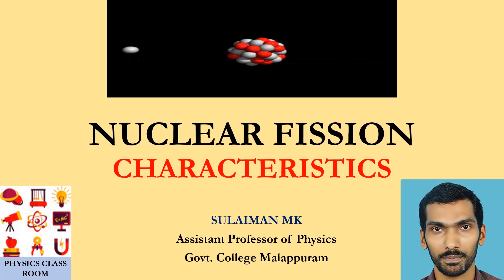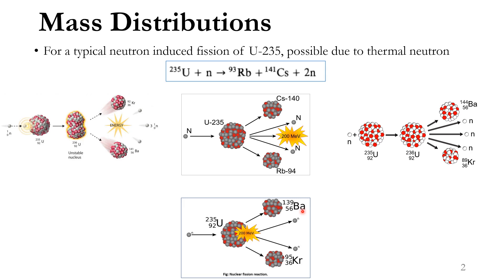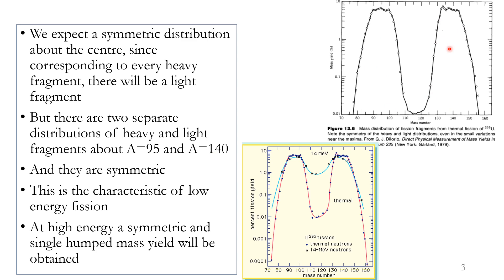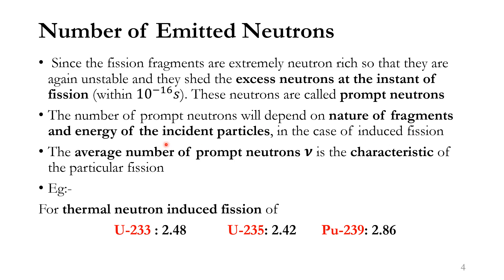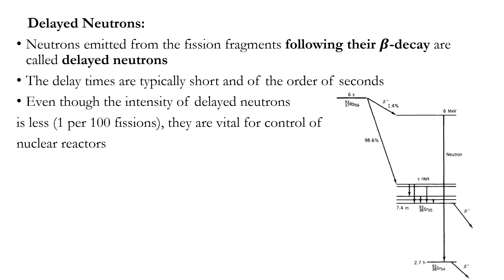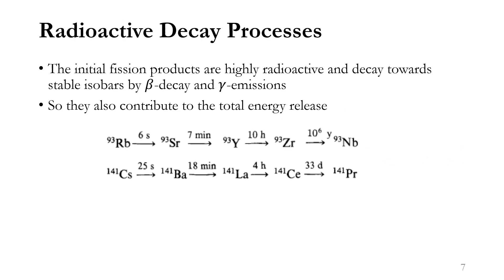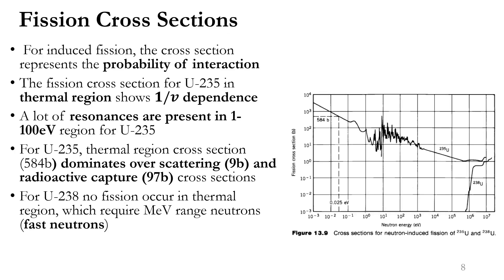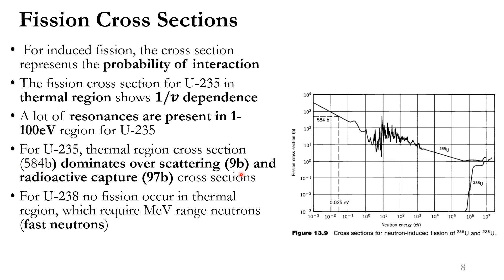Characteristics of Nuclear Fission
Characteristics of Nuclear Fission, Mass Distribution, Number of Emitted Neutrons, Decay Processes of Fission Products, Cross Section, Based on Kenneth S Krane